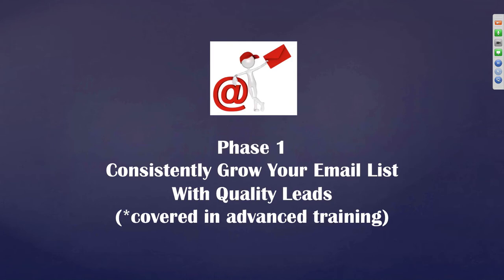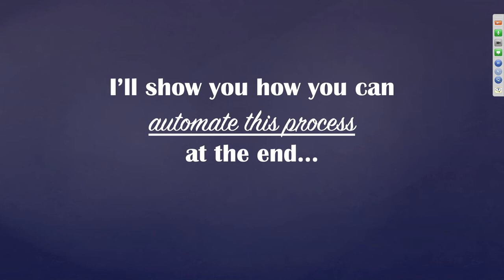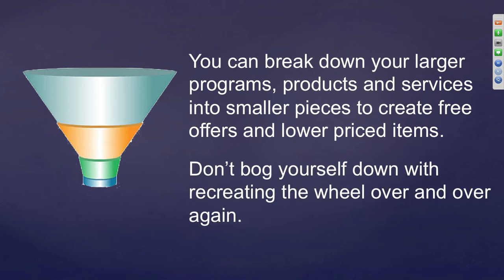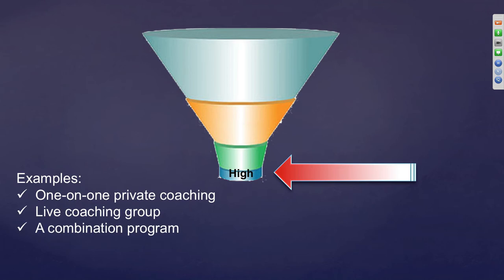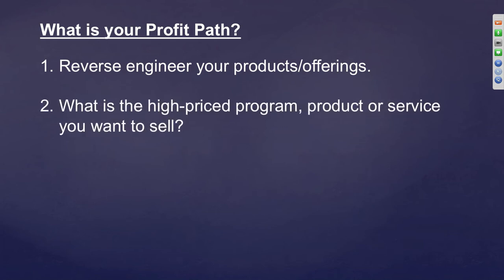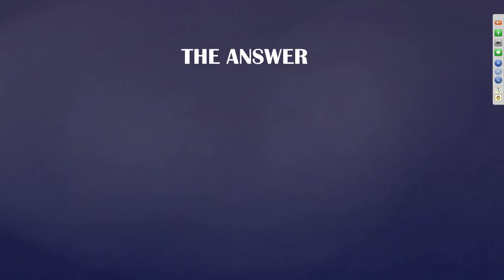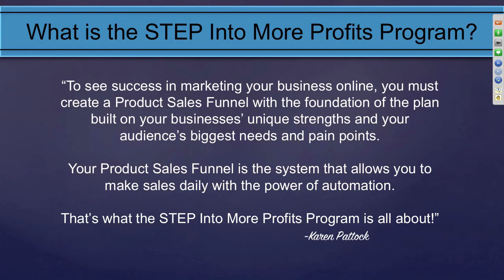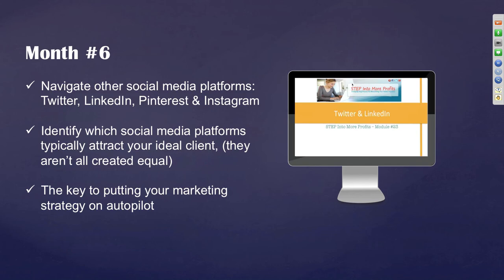How To Implement A Revenue Generating Sales Funnel in 5 Easy Steps